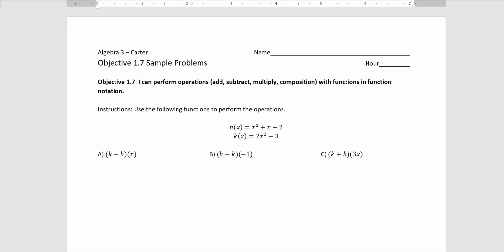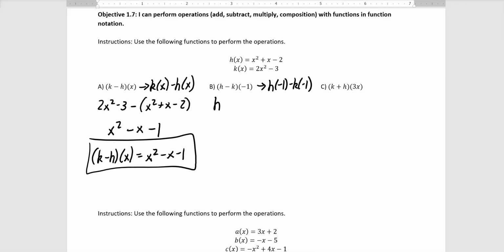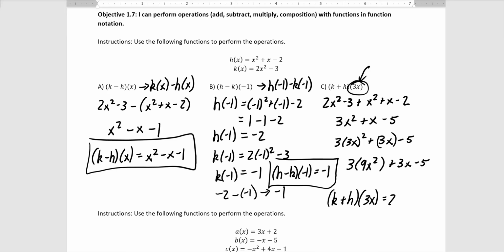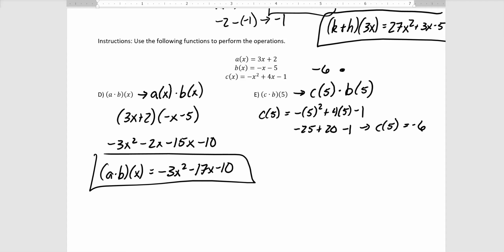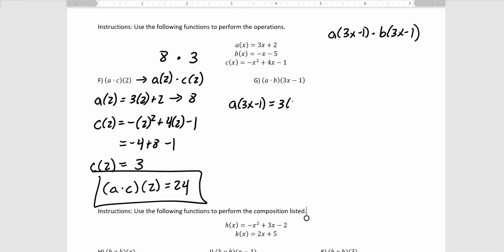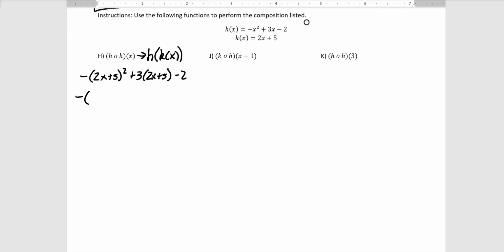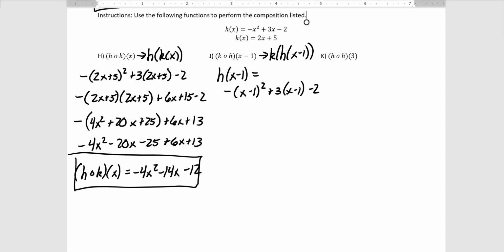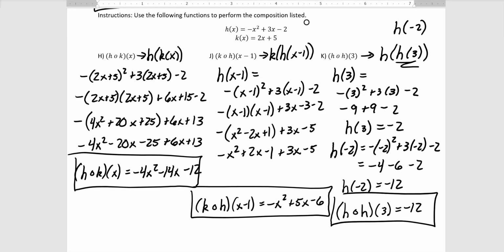Algebra 3 - Objective 1.7 Sample Problems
Objective 1.7: I can perform operations (add, subtract, multiply, composition) with functions in function notation.